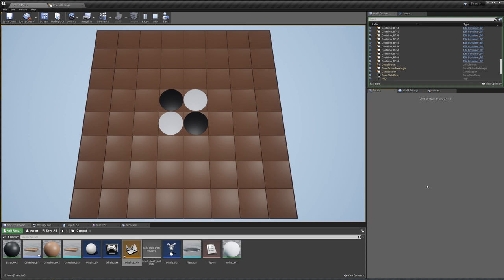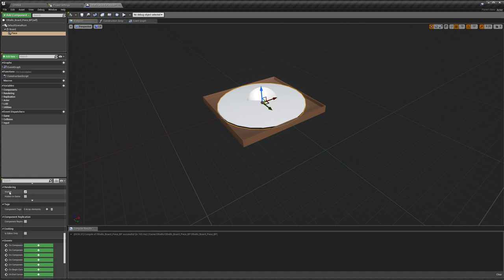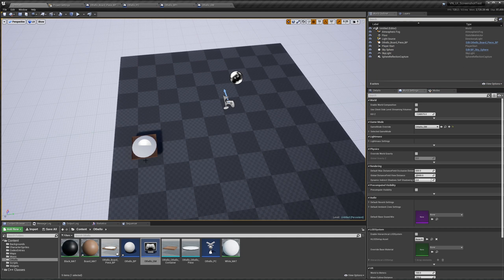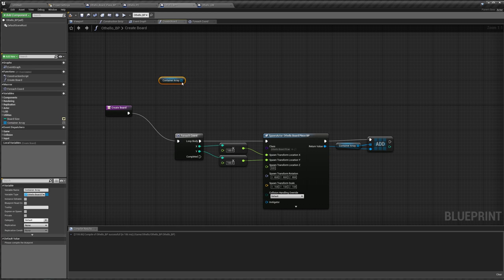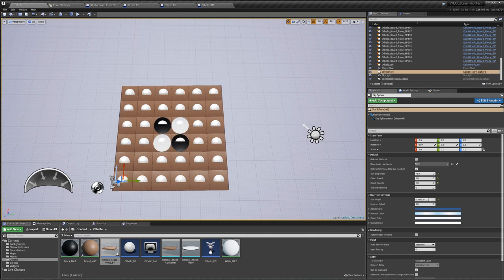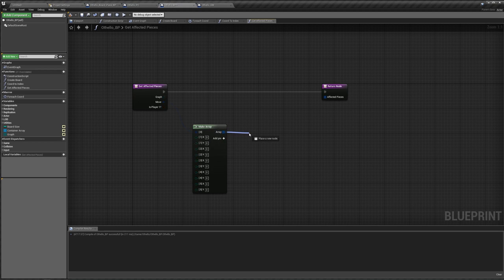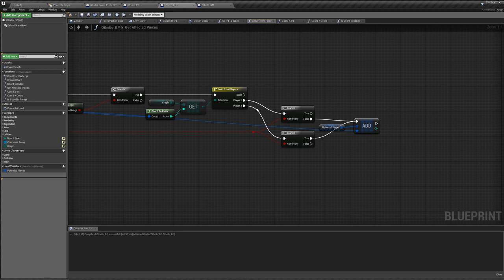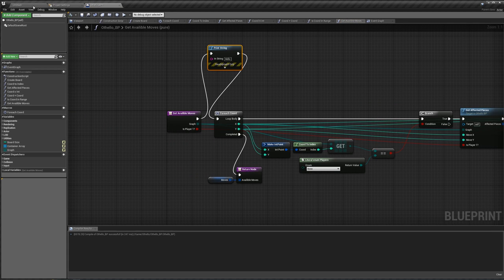UE4 Visual Novel Tutorial 31 - Othello